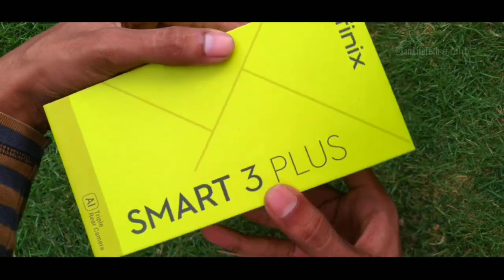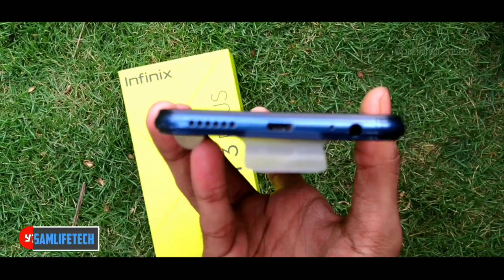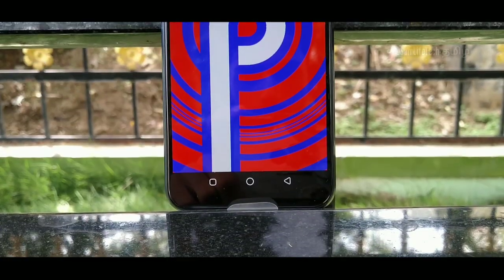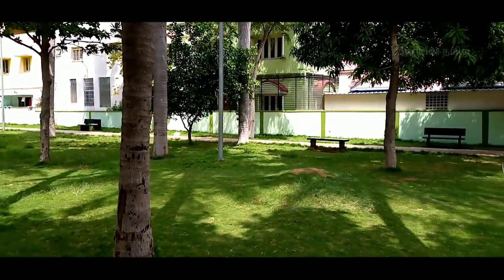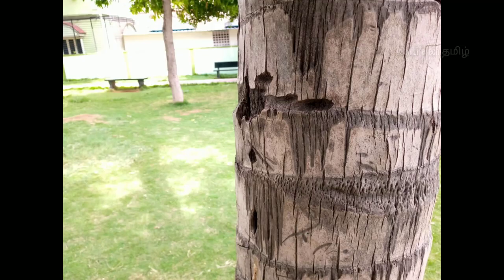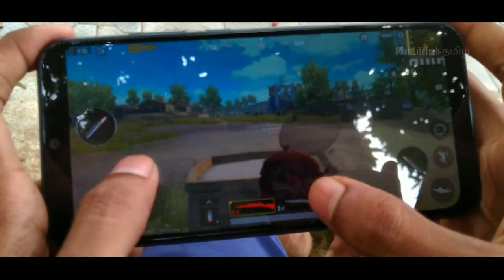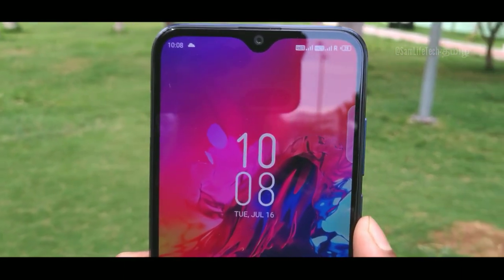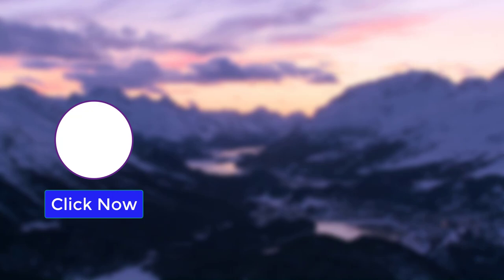Infinix Smart 3 Plus Unboxing & Review | Triple Camera | Rs.6999 Only | Sam Tech Tamil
in this mobile low buget on this year mobile .
infinix smart 3 plus a triple camera mobile on low buget.

Music For Audio Lib